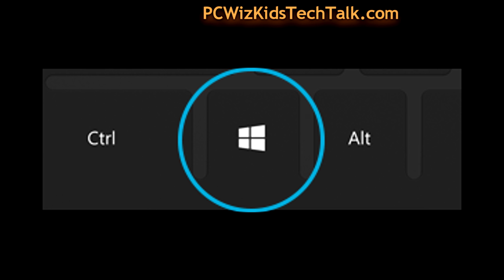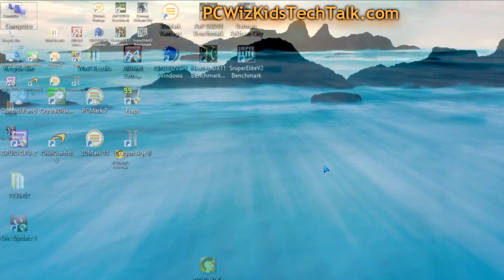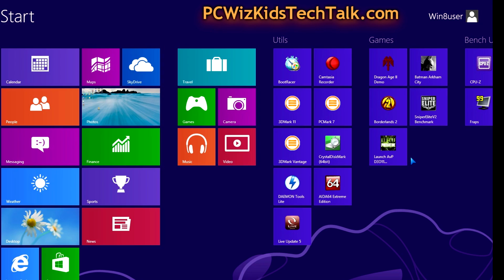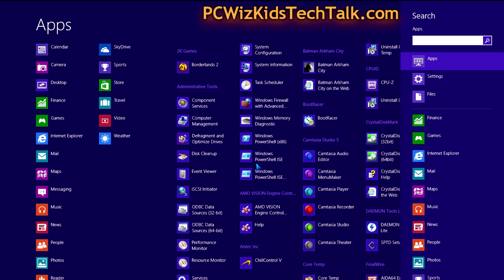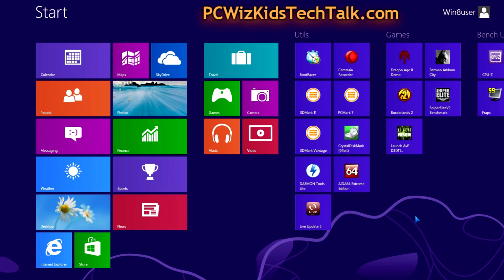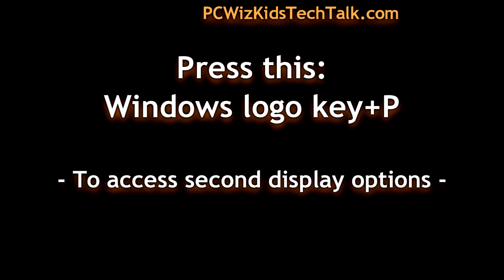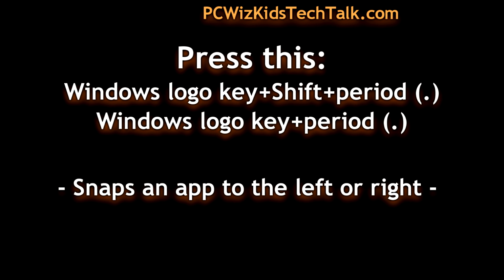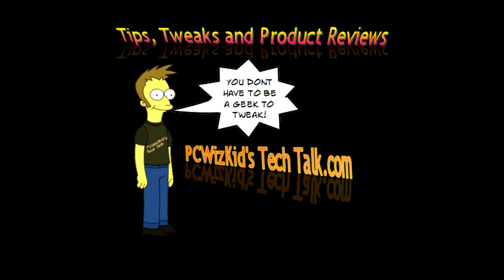New Windows Shortcuts for Windows 8 and Windows RT - PCWizKid Tip